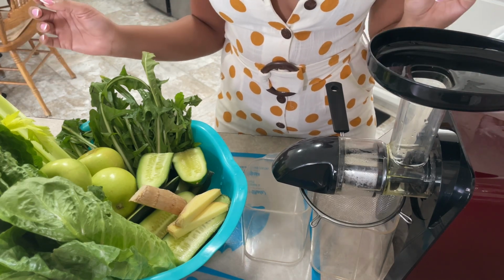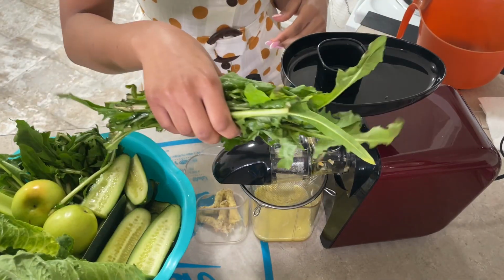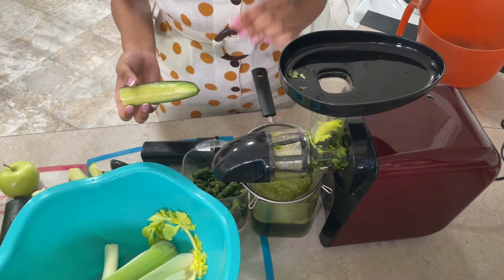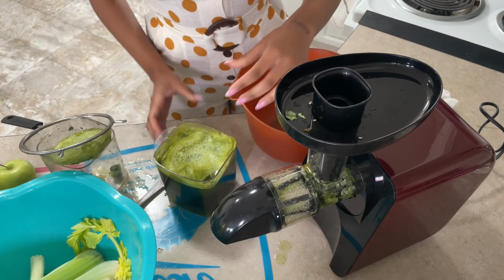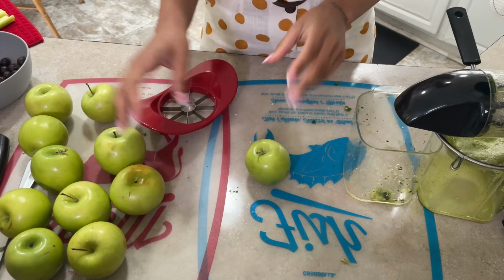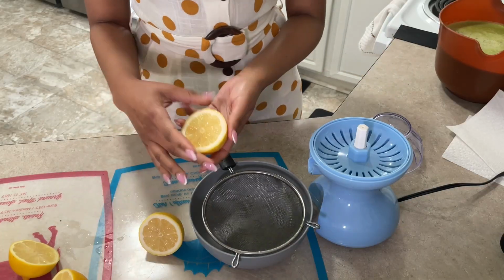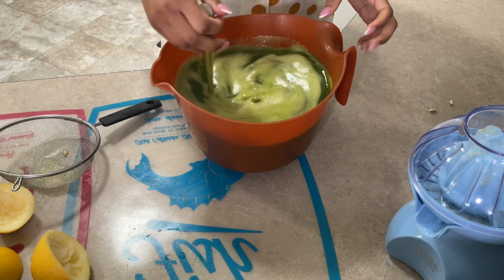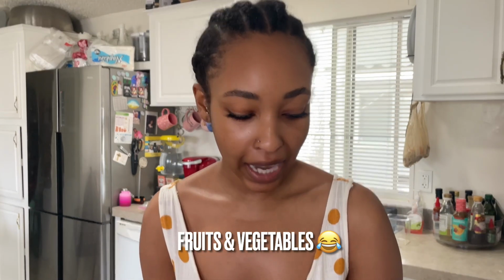The only GREEN JUICE you’ll ever need! | Kay So Plant-Based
At Kay So Plant my goal is to make vegan eating as simple as possible, bringing us back to the basics. As well as the most affordable price, cause  veganism is for EVERYONE! I hope yall enjoyed this recipe as much as I did!

🚨 All products were purchased at Walmart unless listed other wise. ORIGINAL RECIPE REQUIRES WATERCRESS, But not necessary.

1. Lettuce $1.67
2. 3 Cucumber $2.16
3. 1 Ginger root $1.00
4. 1 Dandelion greens 1.99 (Stater Bro)
5. 1 3lb bag Granny Smith Apples $3.56
6. 1 stock Celery 1.88
7. Lemon (FREE, Grandparent’s Backyard)

Juicer

KOIOS Juicer, Masticating Slow Juicer Extractor with Reverse Function, Cold Press Juicer Machine with Quiet Motor, BPA-FREE Juicer Easy to Clean, B5100 , Red - Walmart.com

Recipe from @keith_2fly